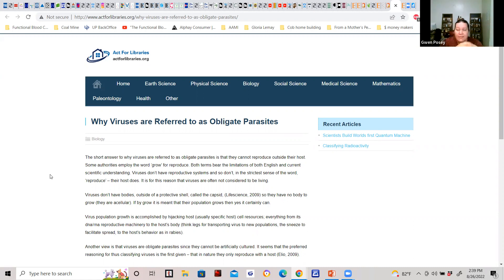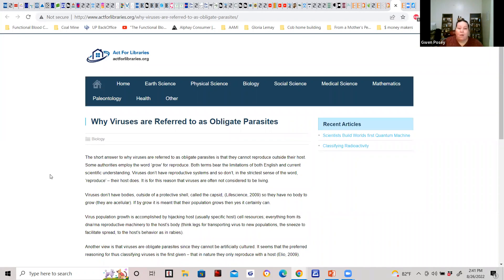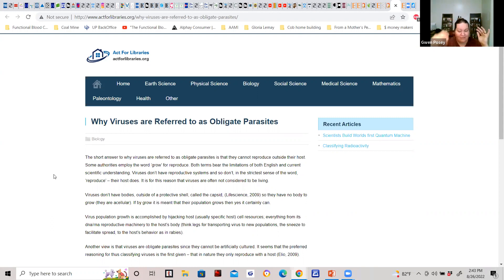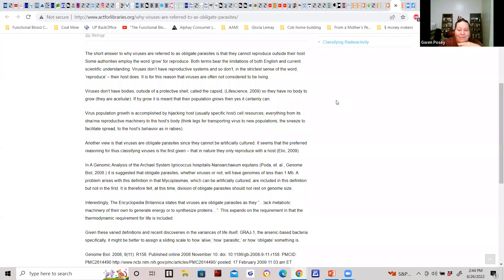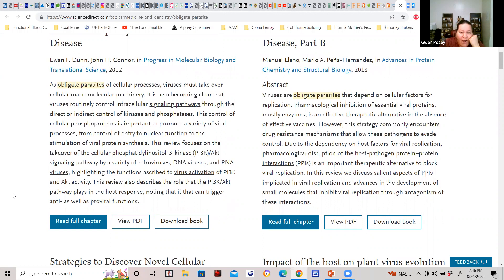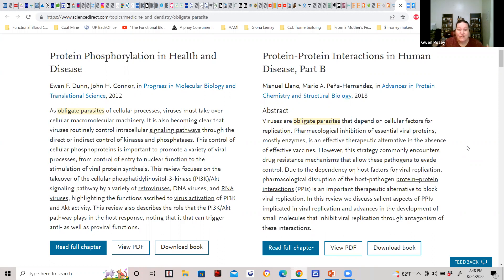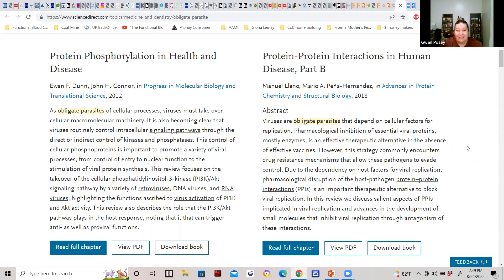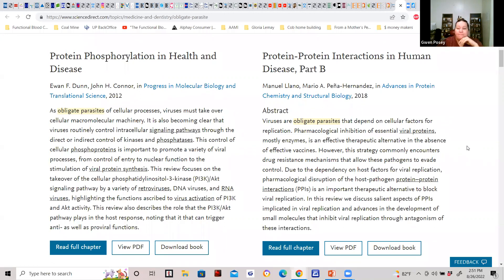Viruses ARE Parasites